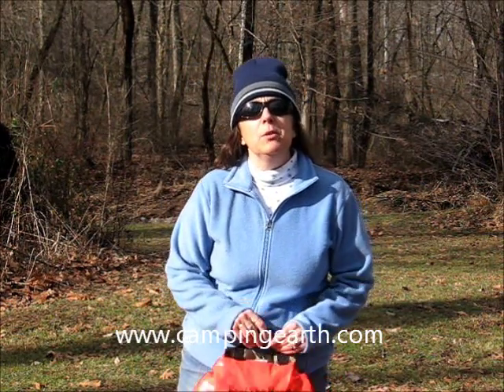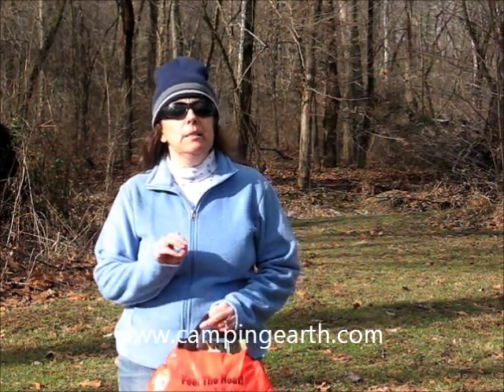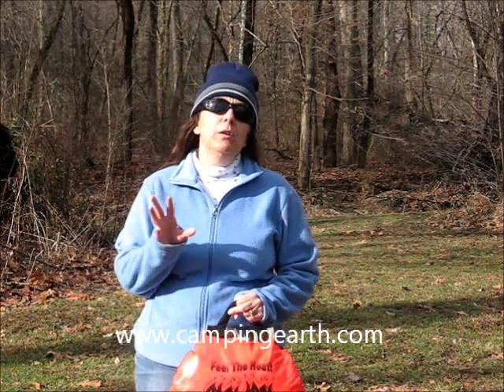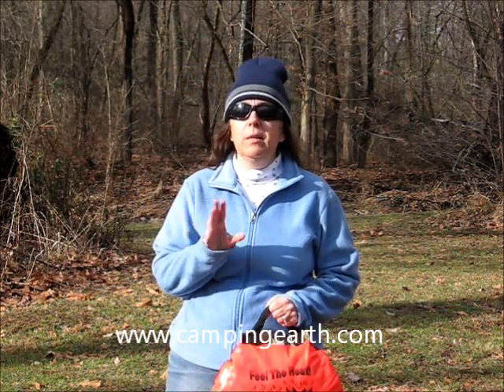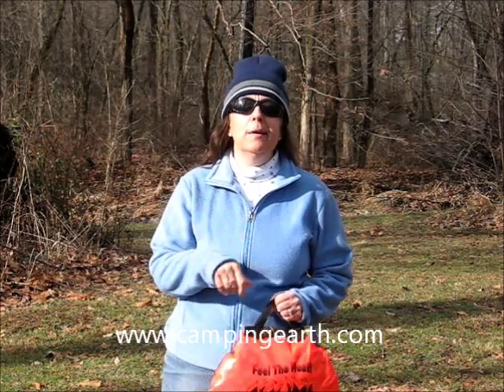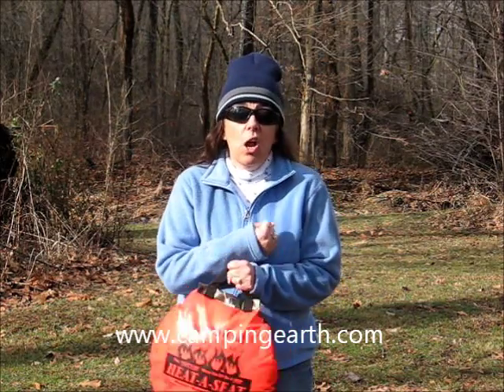How to Keep your Butt Warm during Cold Weather Camping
Nothing ruins a camping trip like a cold bum (butt).  But how can you keep your bum warm during cold weather camping?  Well, the answer is easy and starts with what you sit on.  Part of learning how to cold weather camp should start with the proper seat for camping in the cold.